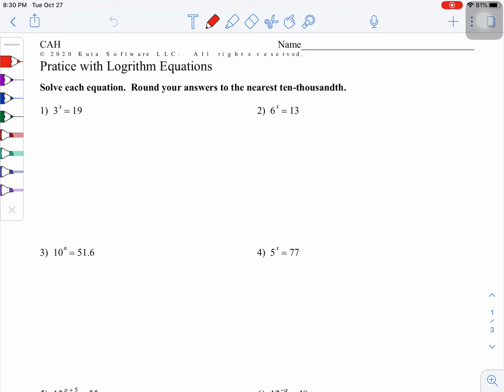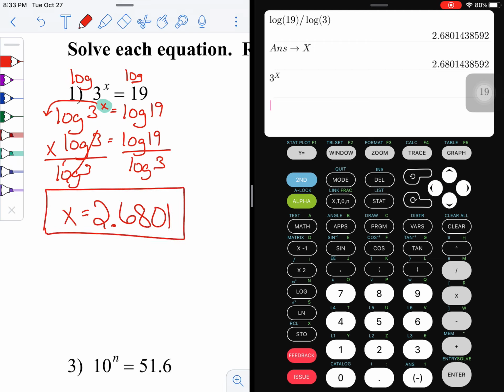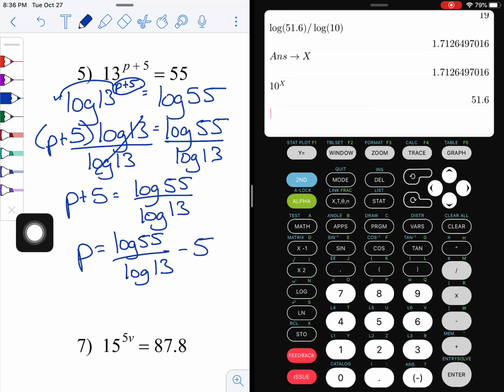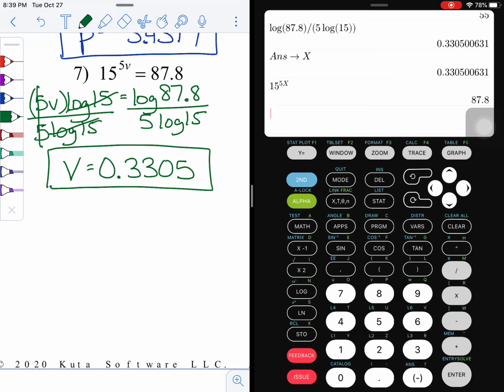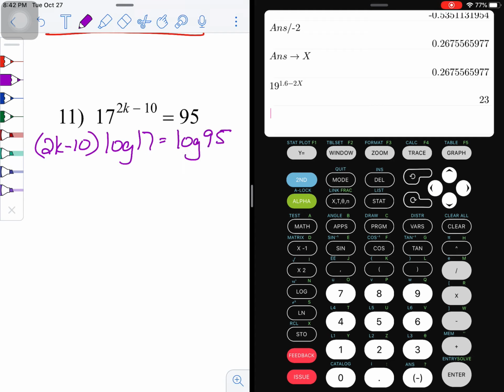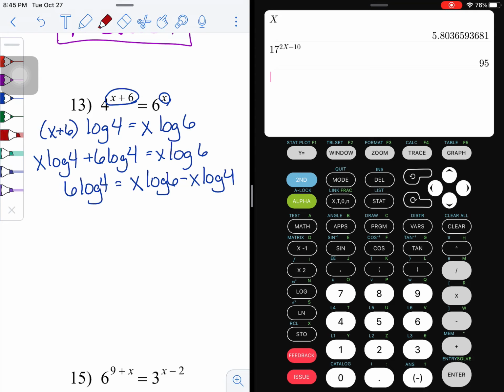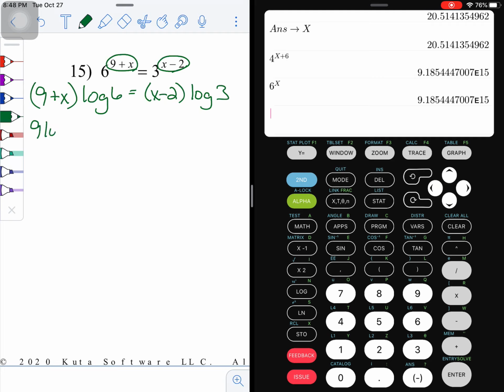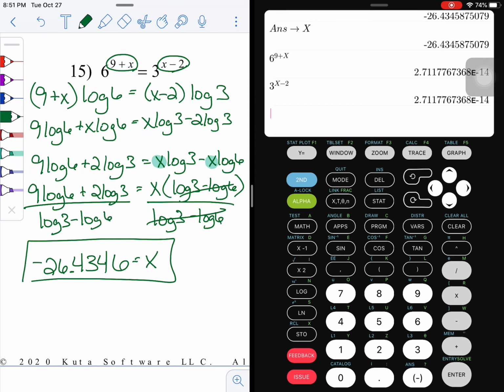Solving More Complicated Exponential Equations (Variables on Both Sides in the Exponents)